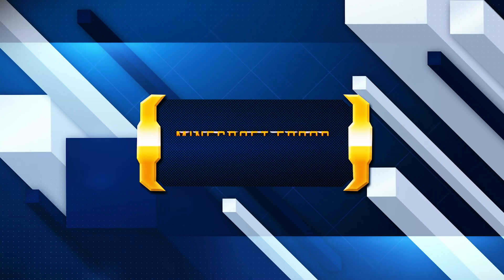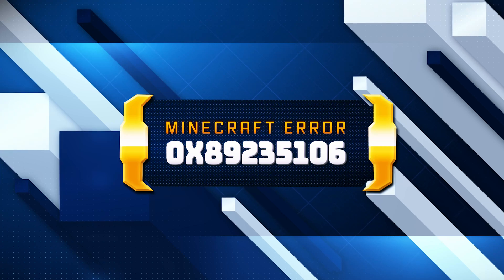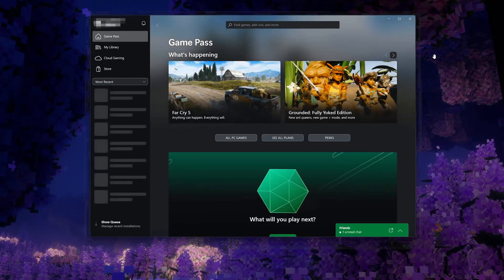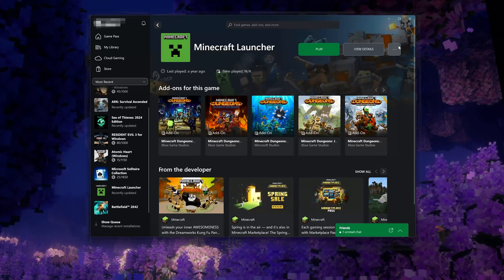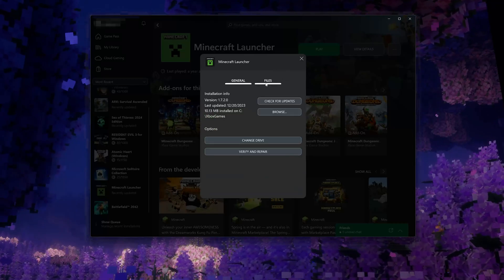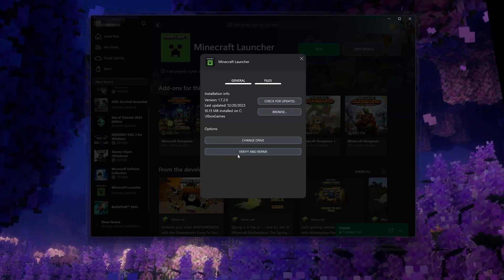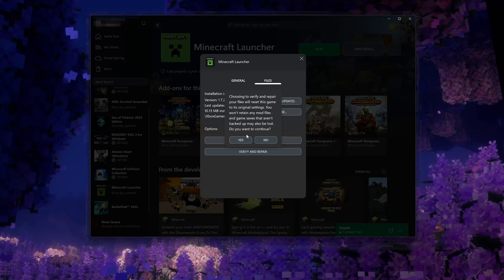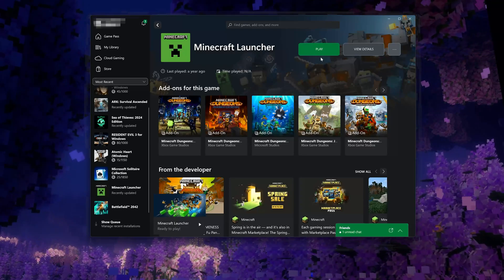Minecraft Launcher Not Launching Error Code 0x89235106 On Windows 11/10 PC FIX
The Minecraft Launcher error 0x89235106 is generally a connectivity issue that prevents the launcher from accessing the internet or connecting to Minecraft servers. This error is often linked to network settings, firewall restrictions, or interference from other software. Here are the main causes:

1. Network Connection ProblemsAn unstable or slow internet connection can lead to this error, as the Minecraft Launcher requires a reliable network to connect to servers. High latency, packet loss, or intermittent connections can interfere with the launcher’s ability to access the necessary online resources.

2. NAT (Network Address Translation) Restrictions

NAT settings on your router can affect connectivity for online applications like the Minecraft Launcher. If the NAT type is set to strict, it may block the necessary connections needed for the launcher.

3. Firewall or Antivirus Blocking the Launcher

Overly restrictive firewall or antivirus settings can block the Minecraft Launcher from connecting to the internet. This can occur if the security software mistakenly identifies the launcher as a threat and restricts its access to network resources.

Script 1:Get-AppXPackage *WindowsStore* -AllUsers | Foreach {Add-AppxPackage -DisableDevelopmentMode -Register "$($_.InstallLocation)\AppXManifest.xml"}

Script 2:Get-AppXPackage | Foreach {Add-AppxPackage -DisableDevelopmentMode -Register "$($_.InstallLocation)\AppXManifest.xml"}▬▬▬▬▬▬▬▬▬▬▬▬▬▬▬▬▬▬▬▬▬▬▬▬▬▬▬▬

Reinstall Gaming Services:

Command 1: get-appxpackage Microsoft.GamingServices | remove-AppxPackage -allusers

Command 2: start ms-windows-store://pdp/?productid=9MWPM2CQNLHN

CHAPTERS
00:00 Intro
00:16 Solution 1
01:28 Solution 2
02:16 Solution 3
04:13 Solution 4
05:18 Solution 5
06:54 Outro